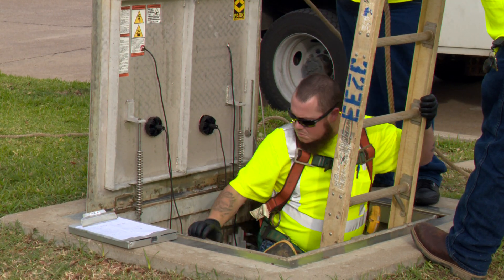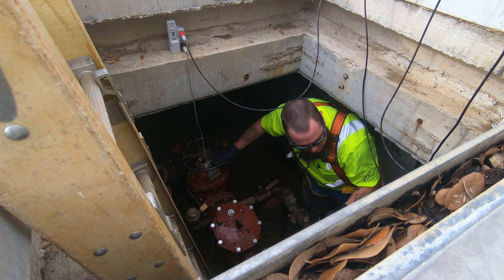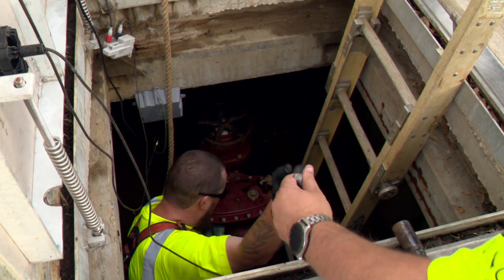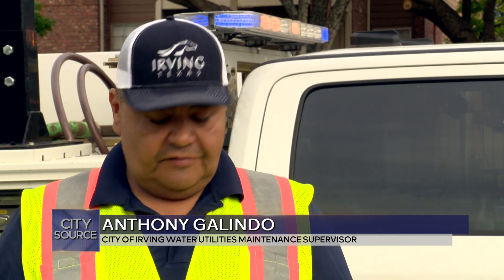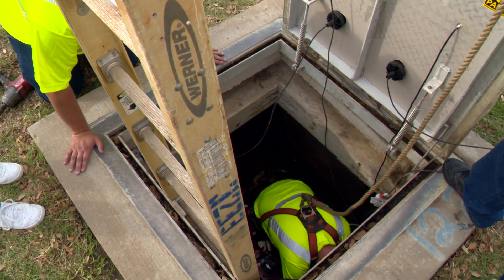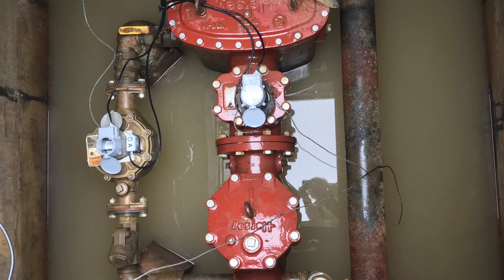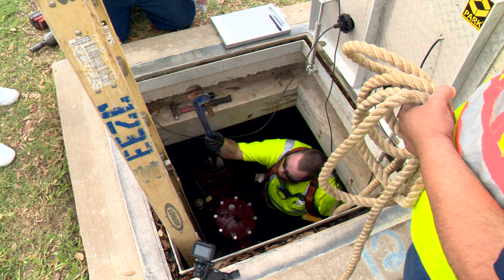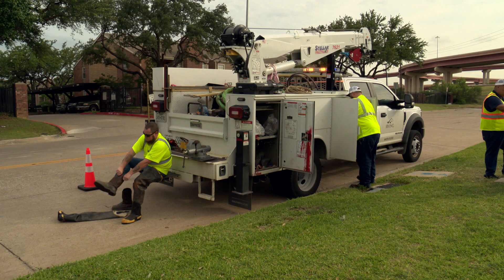Irving Upgrading Large Water Meters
As part of the City of Irving's ongoing focus on improving infrastructure, Water Utilities teams installed new sensors on some of the city's large water meters. Those meters serve hospitals, hotels, and other major water users. While large meters makeup only 1% of the city’s total system, they account for 30% of water revenue. Any inaccuracies in these large meters can have substantial impacts on water and revenue loss.
Watch the video to find out about some of the important data the new sensors provide.